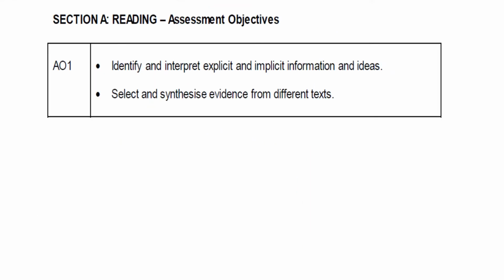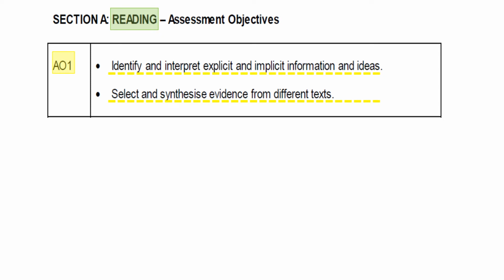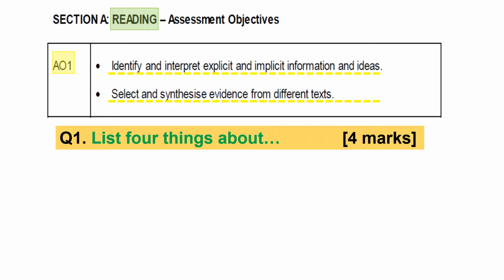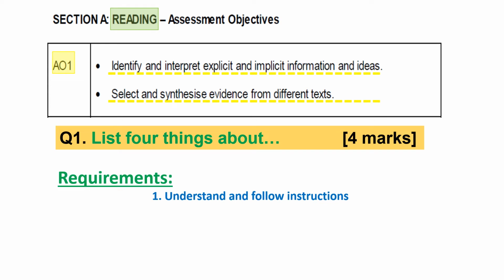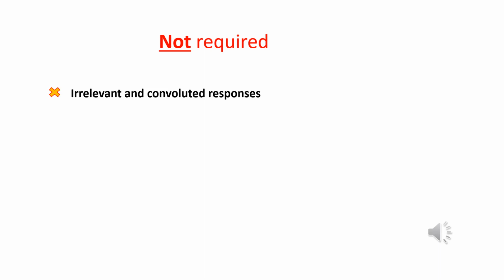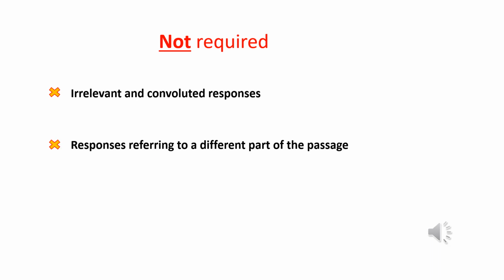AQA GCSE English Language Paper 1 - Assessment Objectives: 003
This short video covers what is expected from AQA GCSE English Language A01 from Paper 1